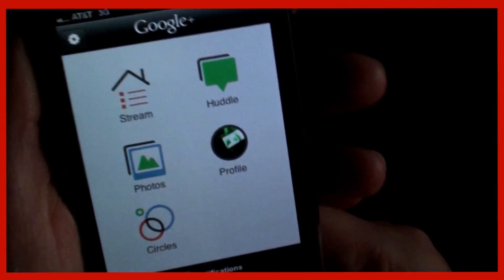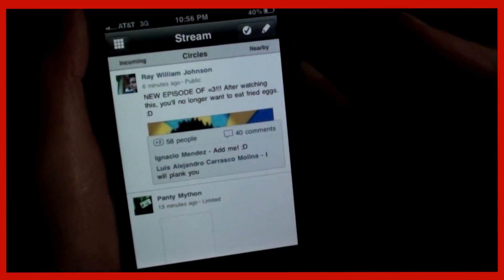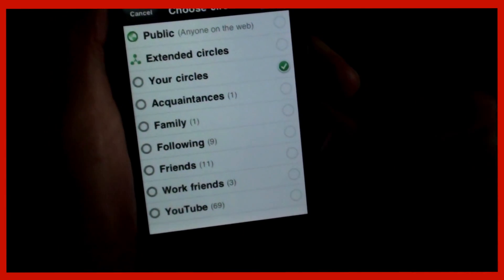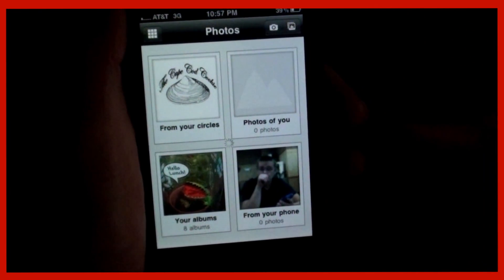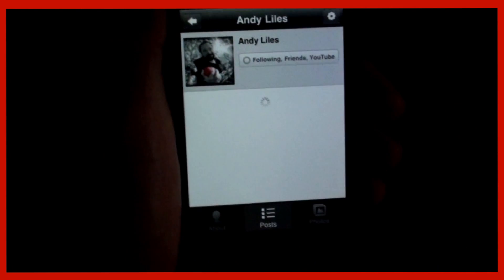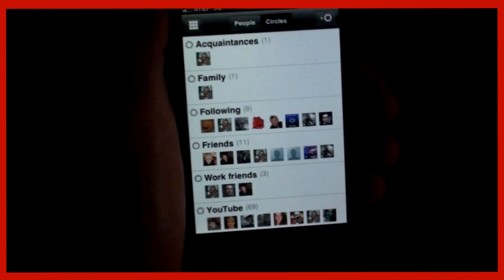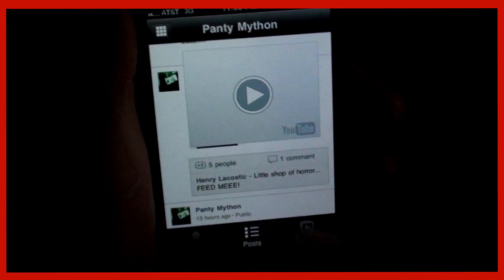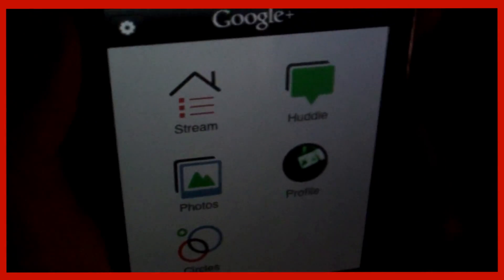Google Plus iPhone App Hands-On Demo.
This is a must-have for iPhone  Users!